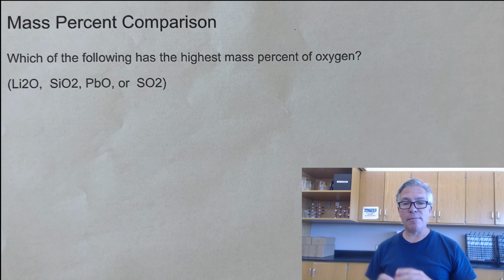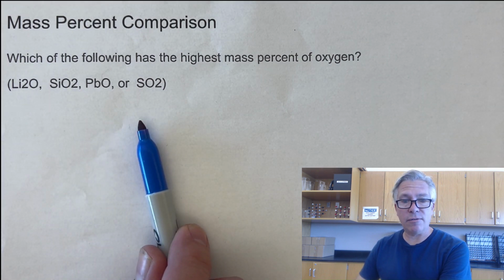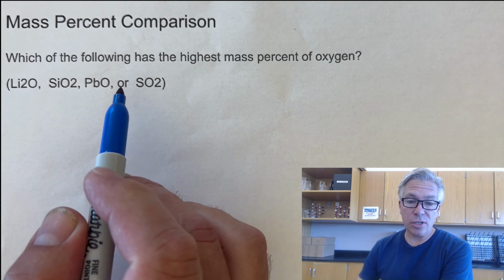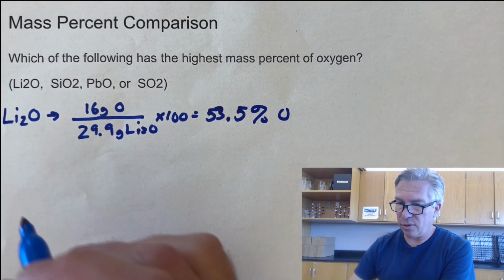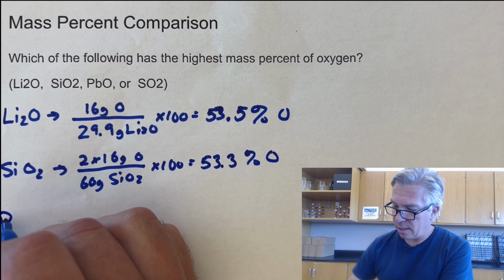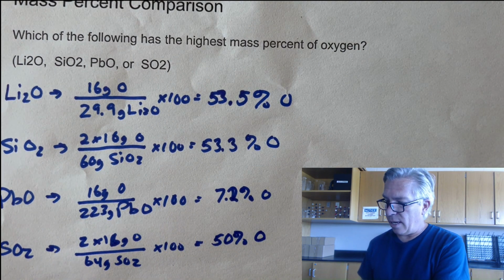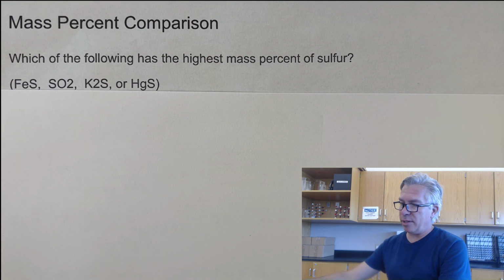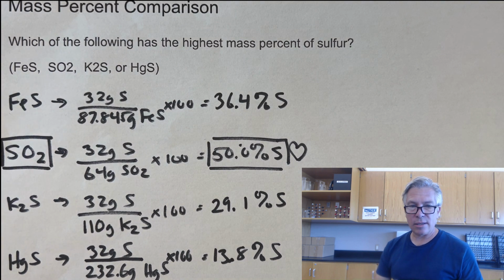Mass Percent Comparison (AP Chemistry Homework)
In this video, we look at a common AP Chemistry-Level question on mass percent, and discuss how to do it in a minimal amount of time.